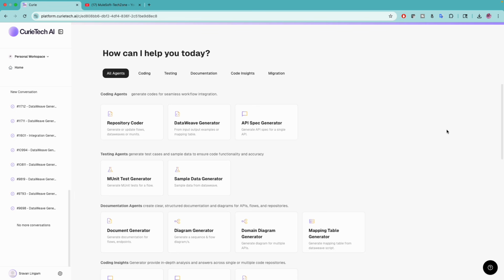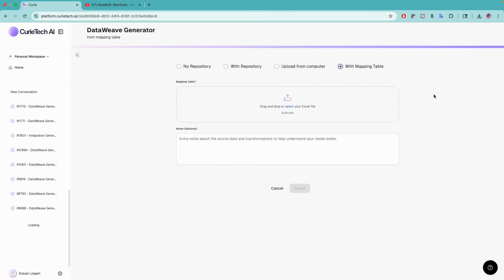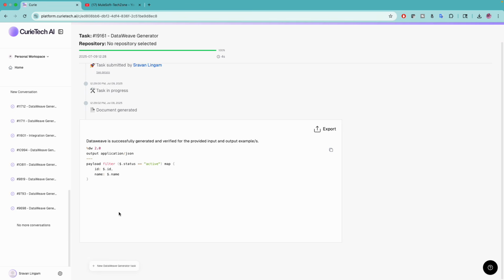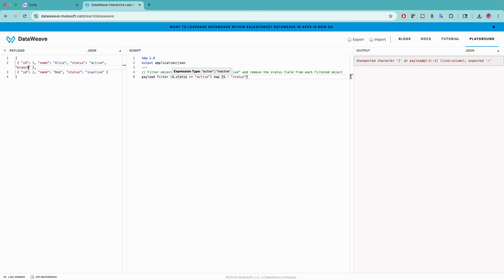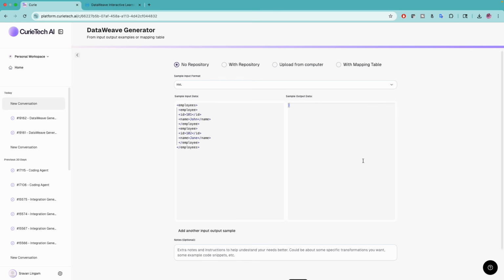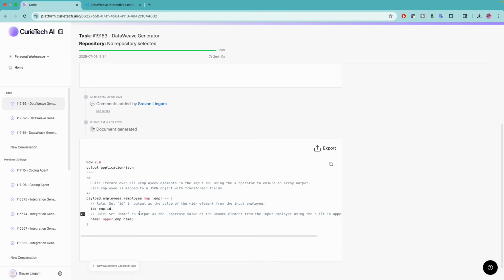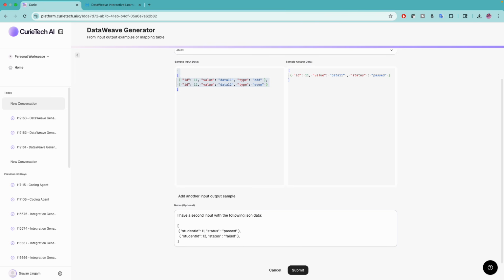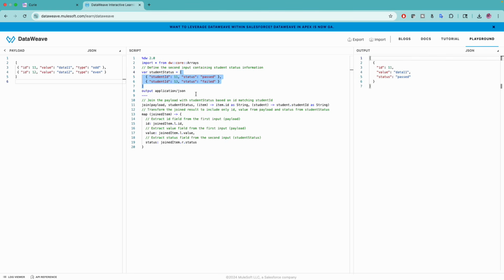AI for MuleSoft CurieTechAI 🤖 : Coding Agent Series - DataWeave Generator